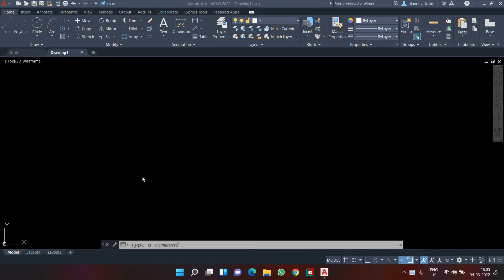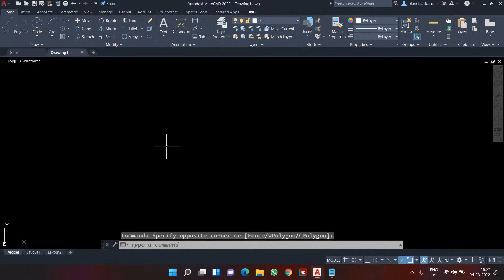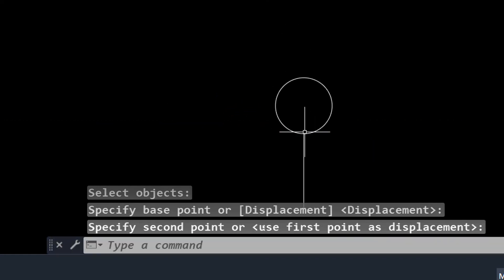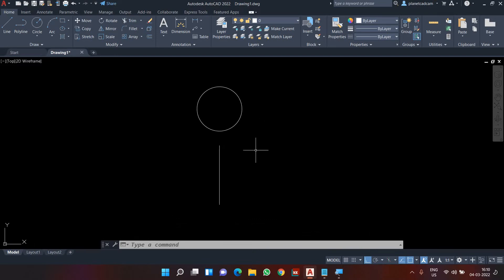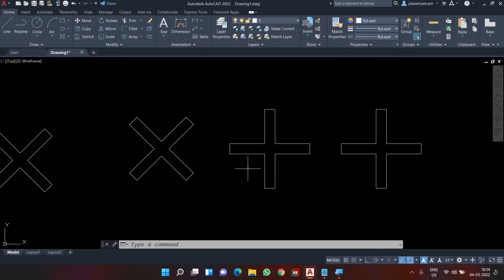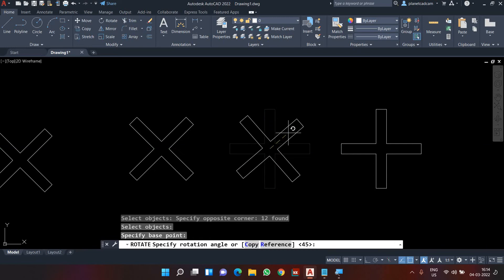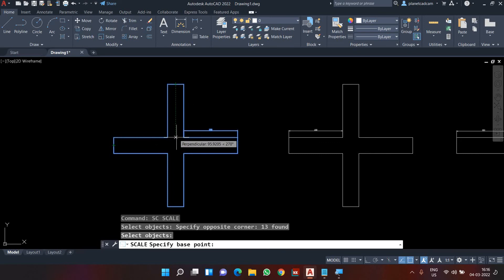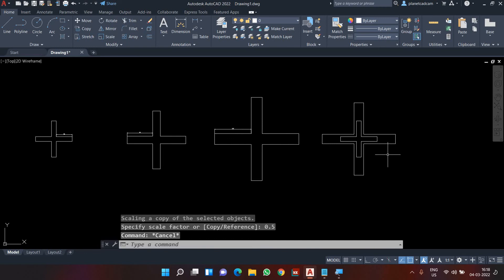AutoCAD Basic Tutorials for Beginners | Part 9 of 28 | Modification tools set 1 | Assignment 4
In this AutoCAD Tutorial for beginner video series, you will learn about AutoCAD from scratch.

The video will start with the basics and will gradually introduce you to the Draw tools, Modify tools, Drawing management, and Annotation tools.
After each session of this series, you will be assigned a practice drawing that will prepare you for the industry and increase your skills and productivity in AutoCAD.

For Learning other software like
SOLIDWORKS
AUTODESK POWERMILL

Chapters :
00:00 - Intro
01:55 - Move Command
04:42 - Copy Command
06:35 - Rotate Command
09:46 - Scale Command
13:10 - Mirror Command
15:53 - Assigning Practise Diagrams
16:51 - Outro